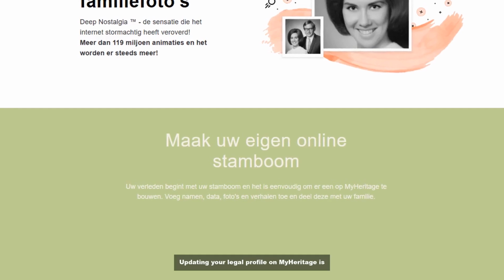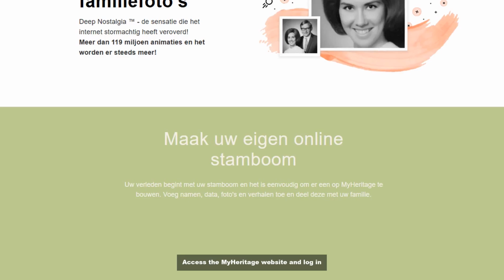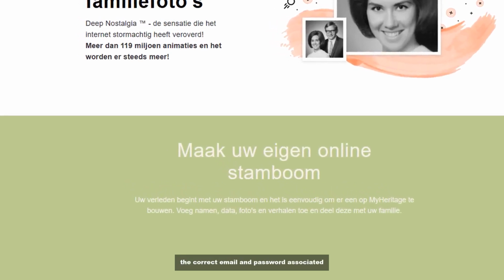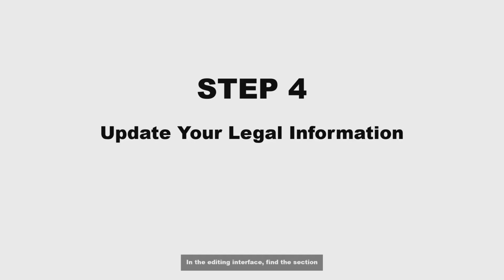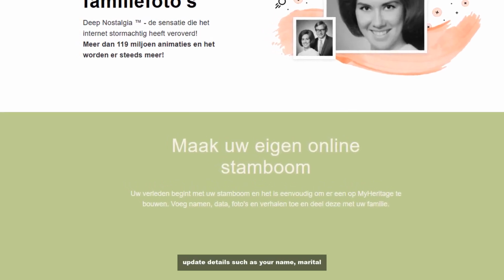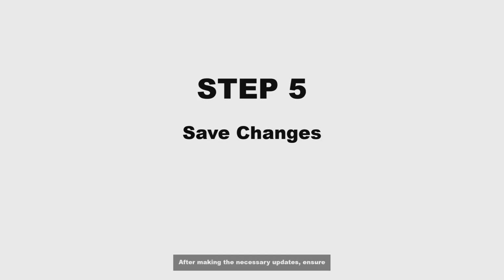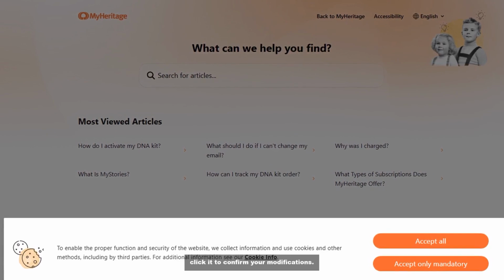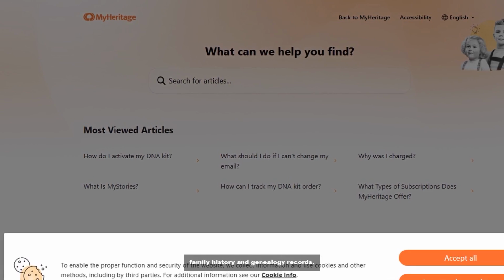How To Update Your Legal Profile On MyHeritage 2026 (FULL GUIDE)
In this video, we provide a comprehensive guide on how to update your legal profile on MyHeritage 2026. Whether you're looking to correct information or enhance your family tree, this FULL GUIDE will walk you through every step.